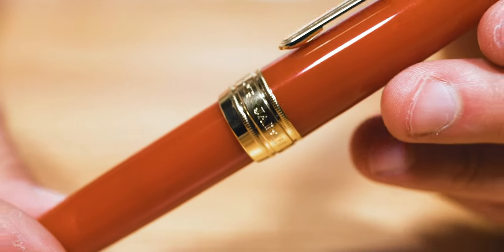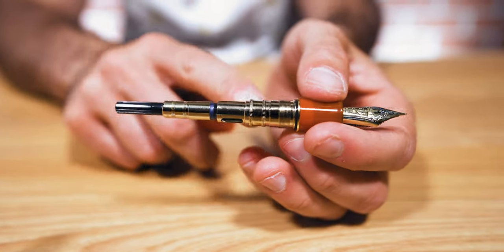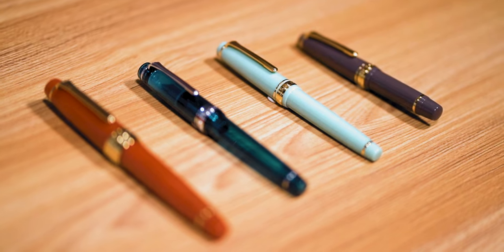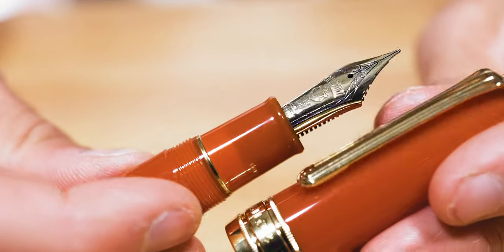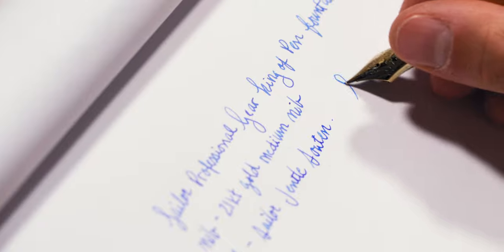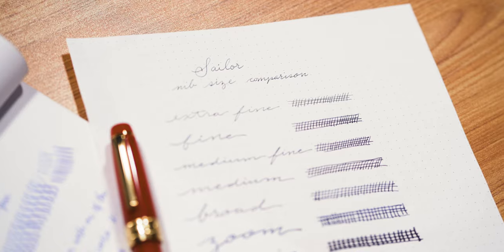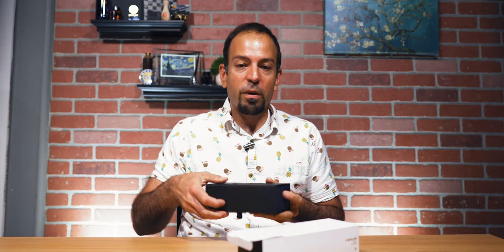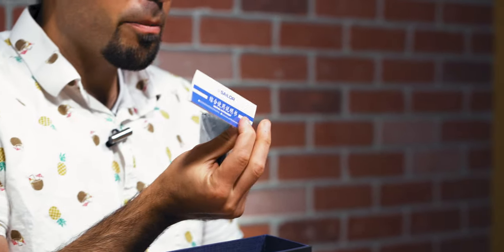Sailor Pro Gear King of Pen Fountain Pen Review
In this video, we review the generously-sized, grail-worthy Sailor Professional Gear KING OF PEN. It's one. big. pen! Is the largest pen of the Sailor brand worth the extra-large price tag? Watch our review and decide for yourself.

Sailor Pro Gear King of Pen Specifications
Pen Length, Closed:  5.59 in. / 142mm
Pen Length, Open (Cap Off):  5.08 in. / 129mm
Pen Length, Open (Cap Posted): 6.34 in. / 161mm
Pen Max Diameter, Barrel:  0.57 in. / 14.5mm
Pen Max Diameter, Cap:  0.67 in. / 17mm
Pen Diameter, Grip: 0.47 in. - 0.48 in.  / 12mm - 12.3mm
Total Weight:  1.27 oz. / 36g

Sign up for our weekly e-mail newsletter to be informed when all the latest Sailor releases arrive and are ready to ship.